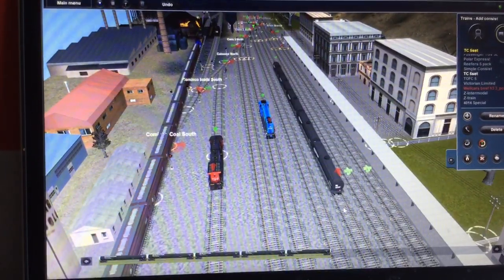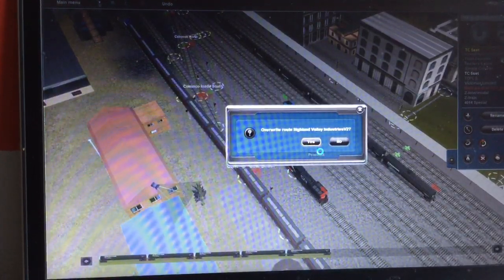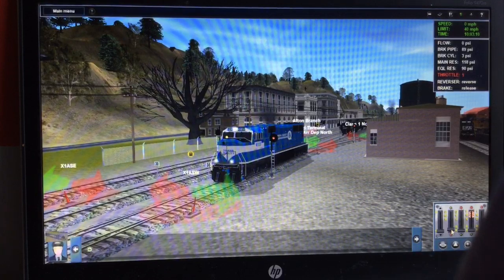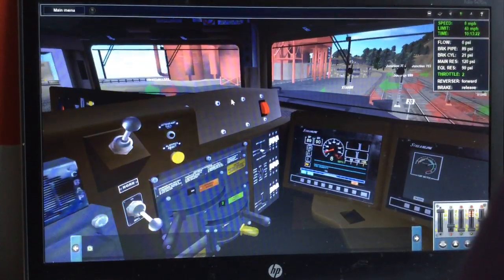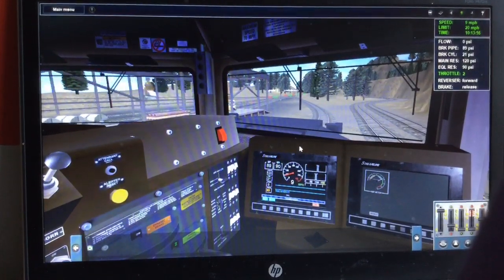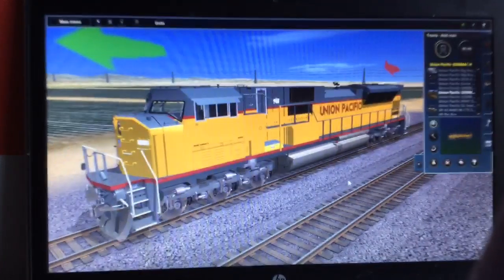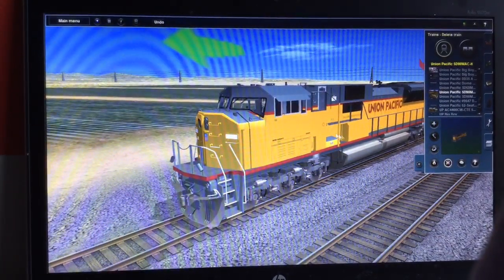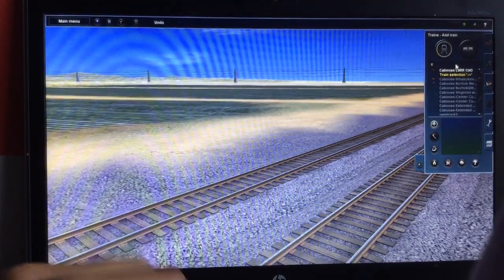Trainz - Conrail time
Live Stream rules v  You’re welcome to chat but we have rules! (Following the rules is MANDATORY!)  1# ABSOLUTELY NO SPAMMING (This is an instant Timeout) 2# No inappropriate words or subjects (you will get only one warning!) 3# No unauthorized links (Only 1 warning) 4# You may self-promote yourself, as long as you ask me first. 5# Hate and/or disrespect towards me, my moderators, or other viewers will not be tolerated!! (You will be BANNED!! And No second chance either!) 6# Do not ask for a Shout Out! I will chose who I give a shout out to. 7# Please do not discuss ROHV Drama or TMCR stuff in the stream. In my streams, anybody is welcome, just as long as they stick to the rules! 8# (ties with rule 7) - DO NOT! I repeat DO NOT! Make attacks towards the ROHV people! This has been somewhat of a problem in the past and I will not have any of it here!   (Condition(s) 1# Me and My Moderators reserve the right to put you in timeout and/or block you during the stream at any time if we feel you are being inappropriate or disruptive. 2# If we feel that you are beginning to be disruptive, we will ask you to leave. Failure to comply will either result in a Timeout or a Ban!   Consequences If you violate these rules then the following consequences will be applied (does not apply for rule one) 1# (Just a Warning) 2# (Timeout) 3# (Ban)  You only get three chances! Don’t be stupid and blow them! If you decided that these rules are too strict for you, then leave. I again...have absolutely no problem banning you!